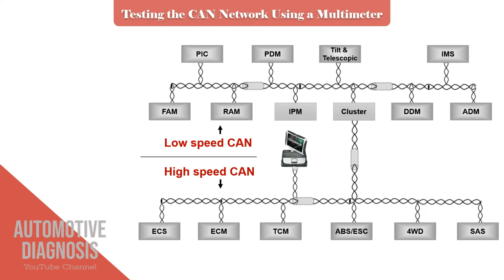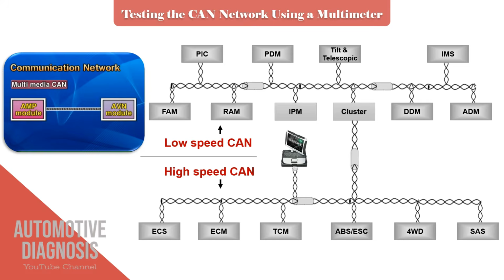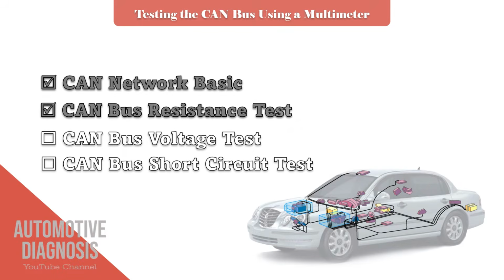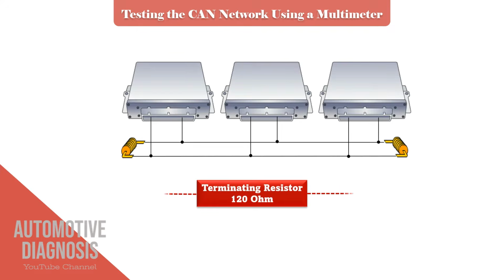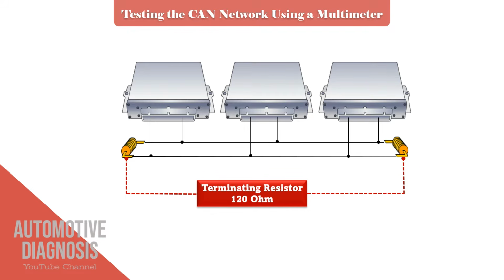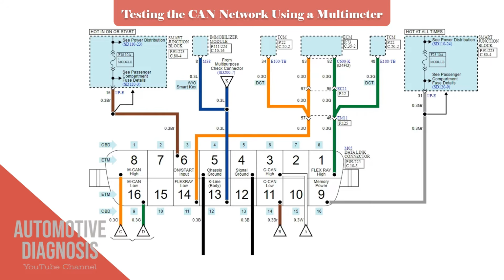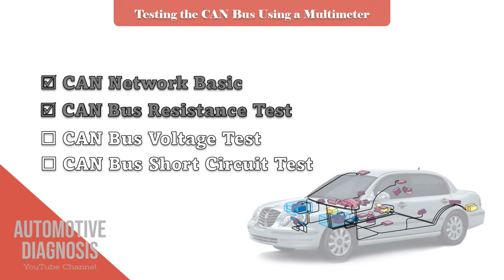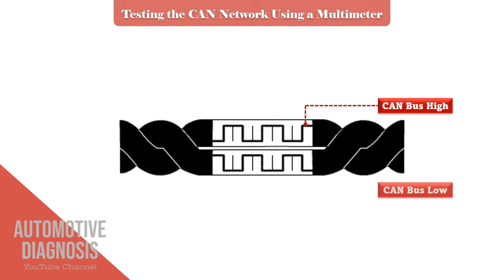Test CAN BUS With a Multimeter | Quick & Easy | CAN Bus Resistance, Voltage & Short to Ground Test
This video shows you how to test the CAN-BUS with a multimeter.

What is covered in this video:

00:00 CAN-BUS Basic
01:16 CAN-BUS total resistance test
03:30 CAN-BUS resistance check when there is open circuit in one resistance
04:17 CAN-BUS Voltage Test
05:30 CAN-BUS Short to ground test
Diagnostic Tools we usually use in our videos:
🎯Fnirsi Cheapest Budget Oscilloscope & Signal Generator:
Amazon US

🎯 Fnirsi Smart Digital Multimeter (DMT-99):
Amazon US

🎯 Thinkscan 689BT Bidirectional Scan Tool with "Lifetime Free Update":
Amazon US

🎯 MUCAR 892BT AI Diagnostic Tool with Free Lifetime Updates:
Amazon US
🎯 Online Courses:
🧑‍🎓 Automotive Engine Sensors Intro, Operation & Diagnosis: